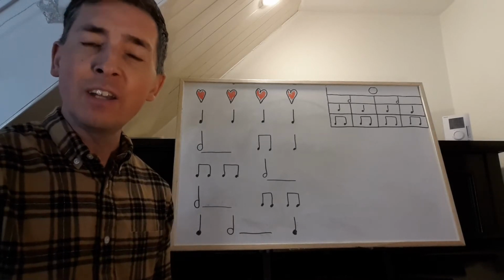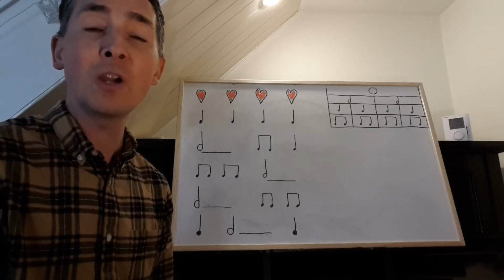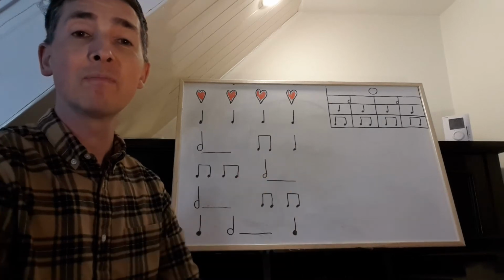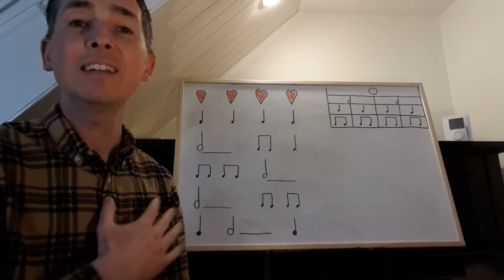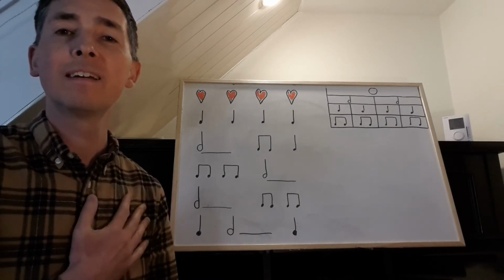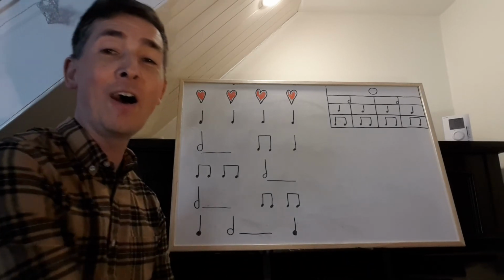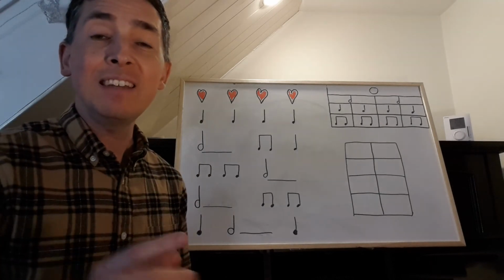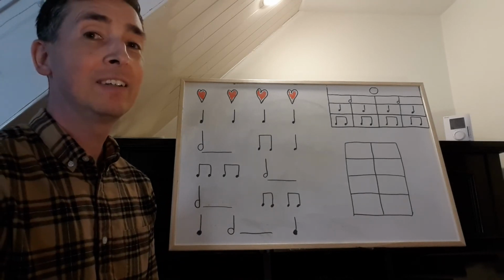Video tutorial: Rhythm 2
These tutorials are designed for any of our choir members to learn how music works. Join in and develop your musicianship!